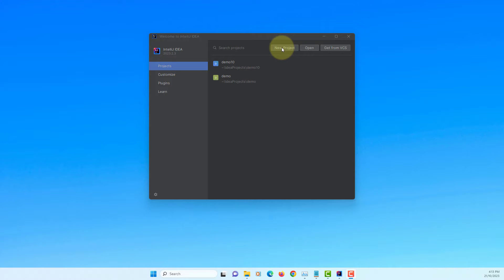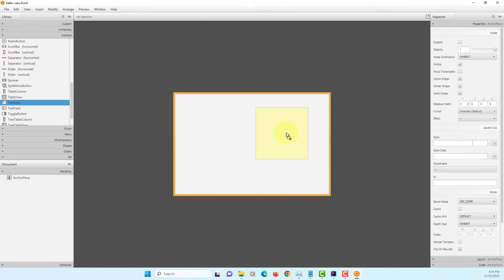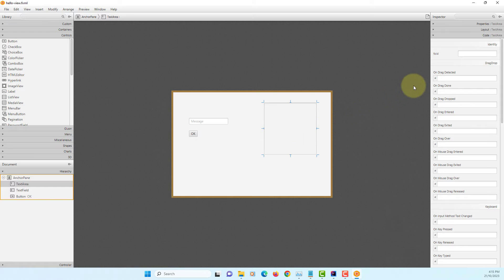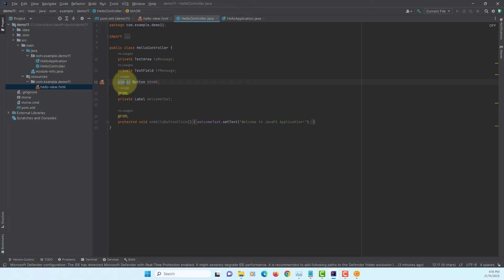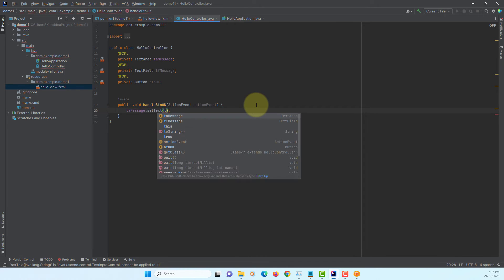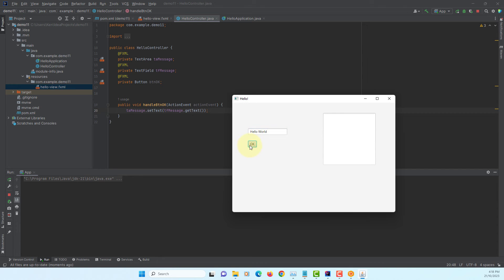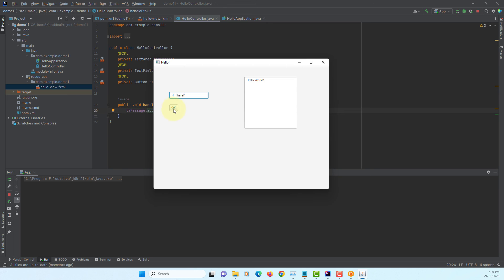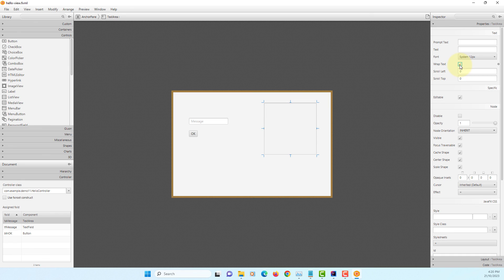JavaFX 21 Tutorial 4 - TextArea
In this tutorial, I will show you how to use a TextArea using JavaFX 21 LTS with IntelliJ 2023.2.3 on Windows 11 x64.

A TextArea enables the user to enter multiple lines of text.

The setText() method sets the value of text.
The appendText() method appends the value of text. This method appends some texts to the end of the current text.